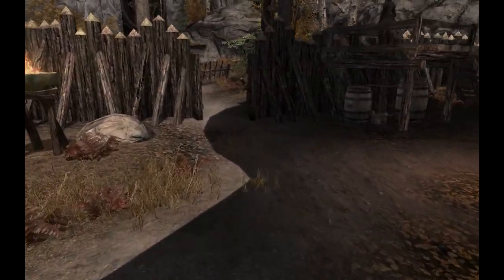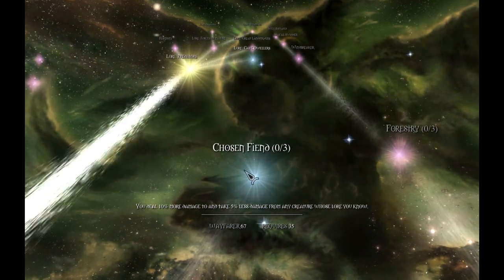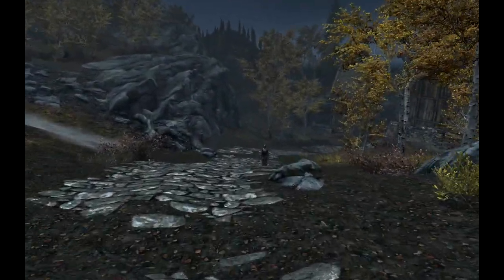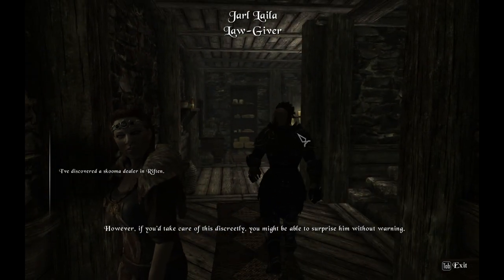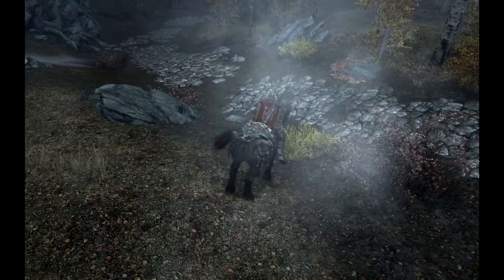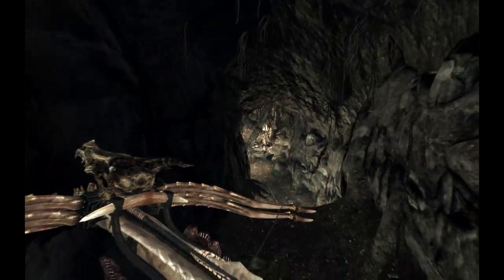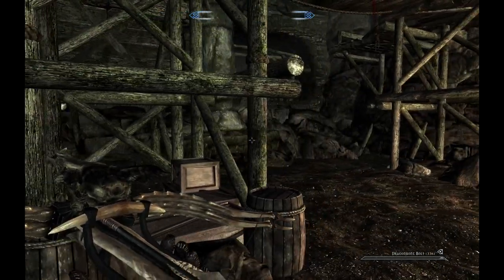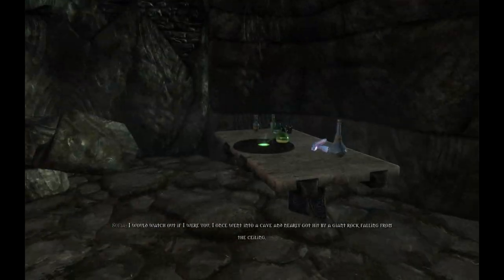Modded Skyrim episode 41: Private Investigators!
In which we start a private investigation to find the source of Skooma in Riften.